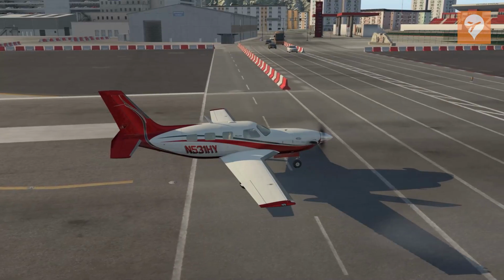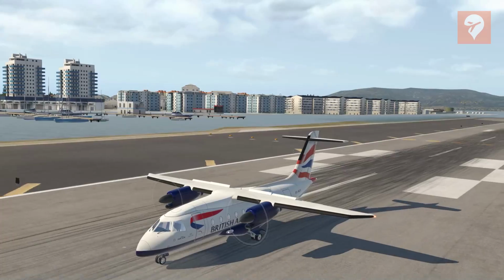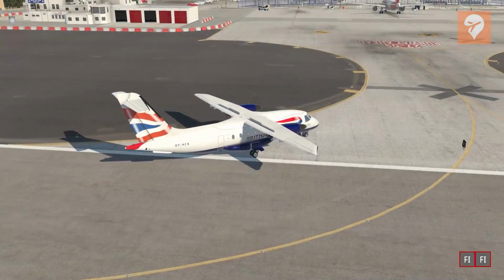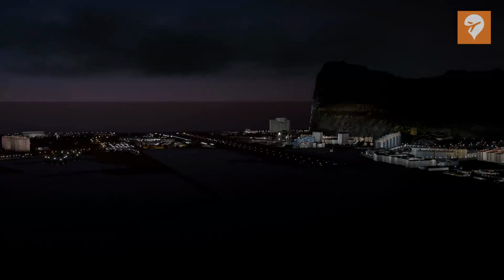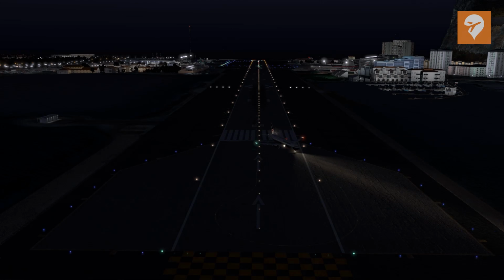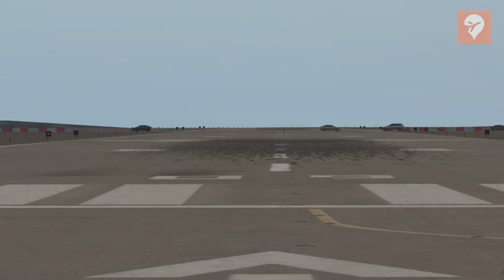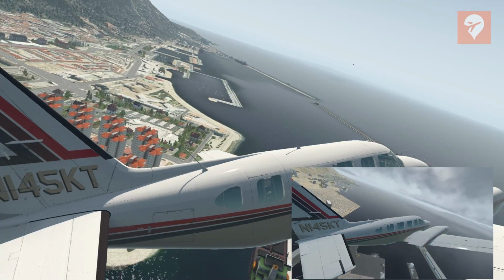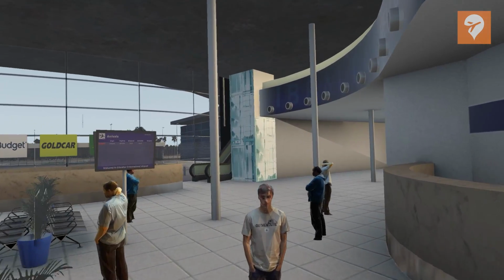Skyline Simulations Gibraltar International: The FSElite Review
Tim and Lee share their thoughts on Gibraltar International airport from Skyline Simulations in X-Plane 11.